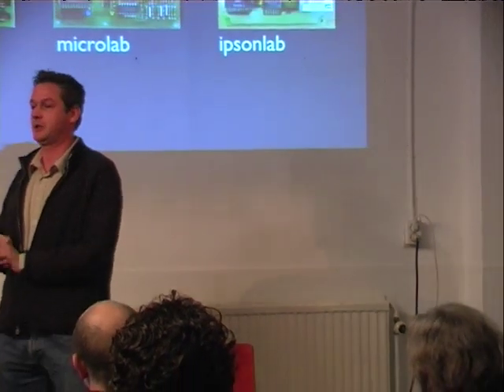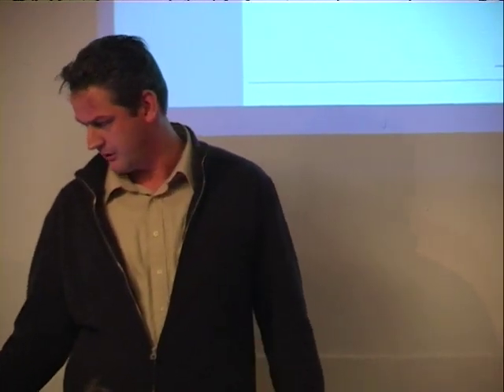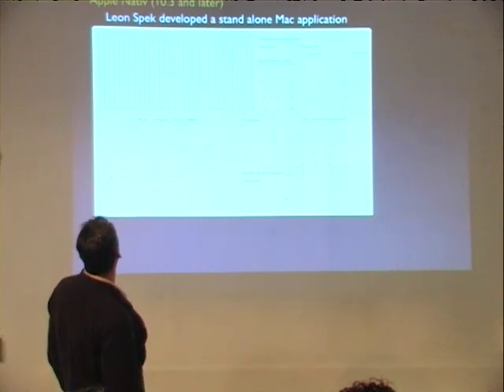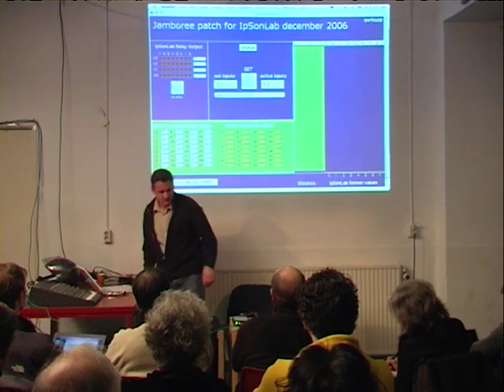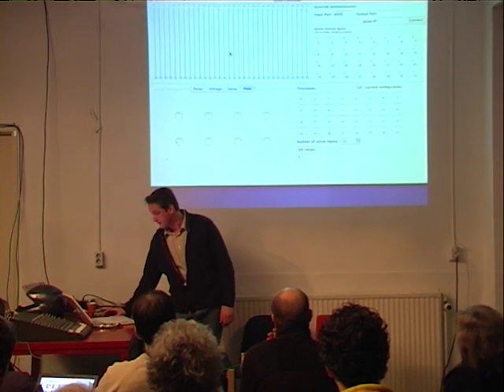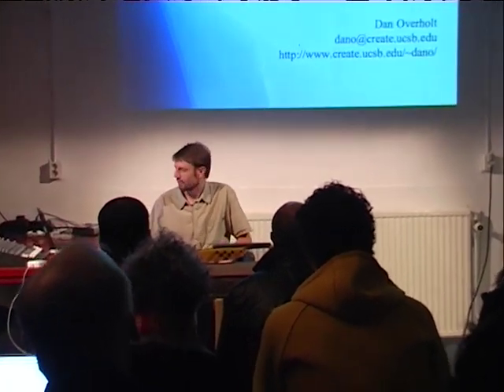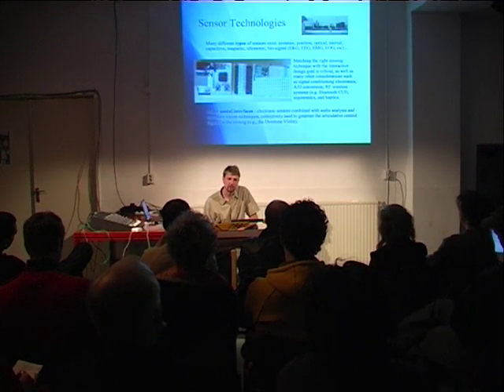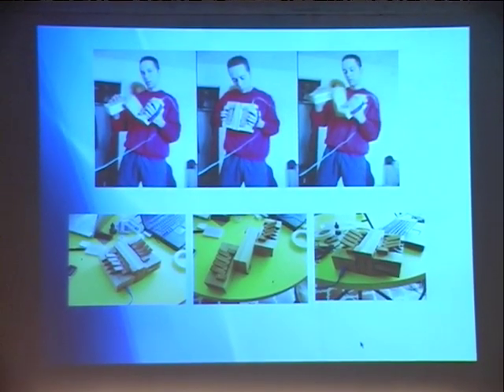Microjamboree hardw.meeting Taku,Lex vd Broek,D.Overholt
Media: DV1 longplay
Location: Steim
Date: 12/12/2006
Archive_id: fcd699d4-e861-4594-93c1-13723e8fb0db